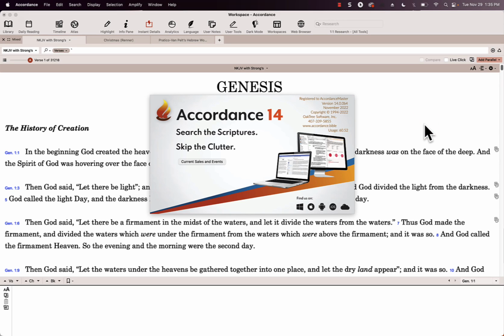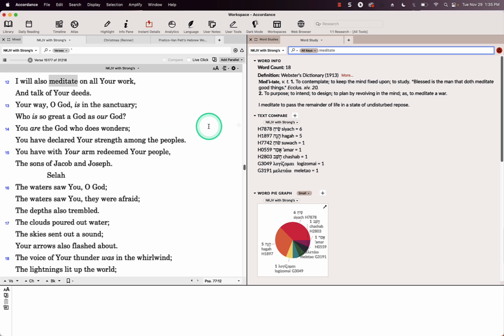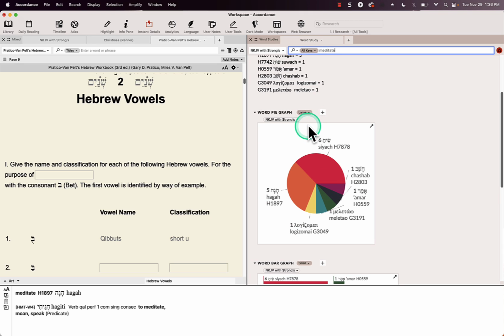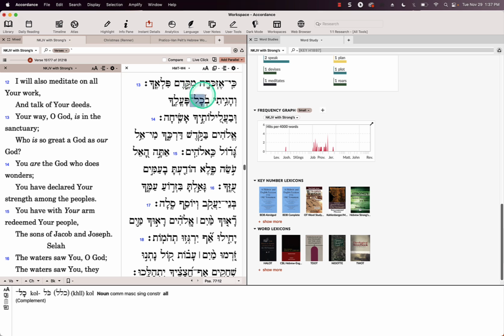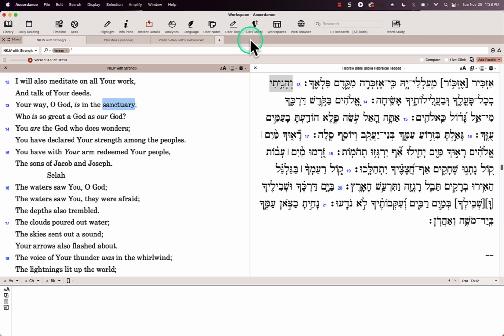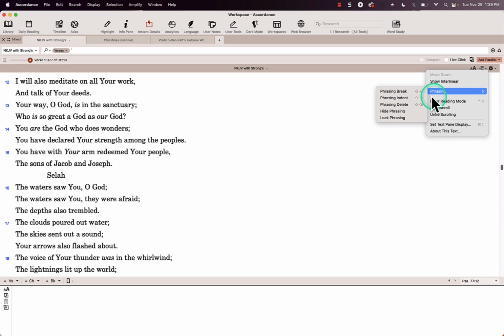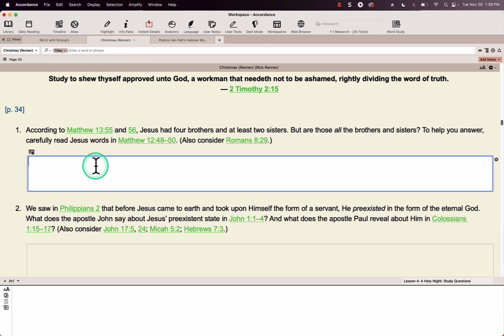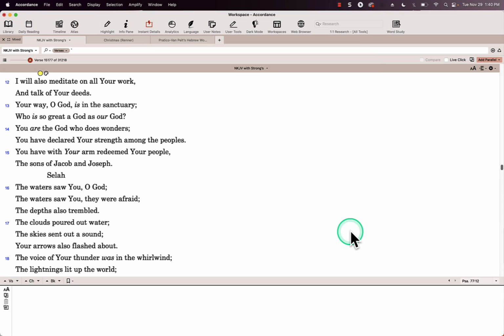Accordance 14 New Features Quick Tour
Learn about the exciting new features in Accordance 14.